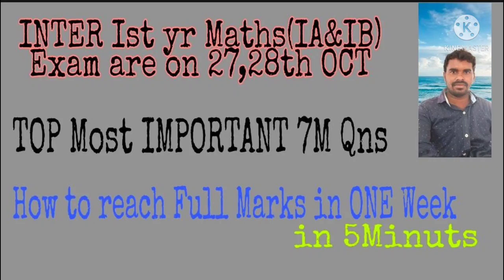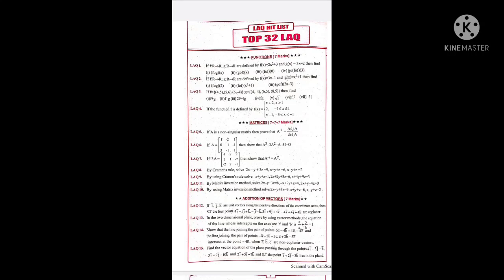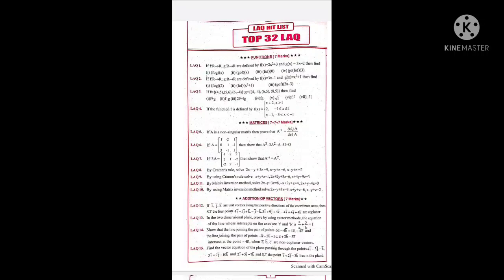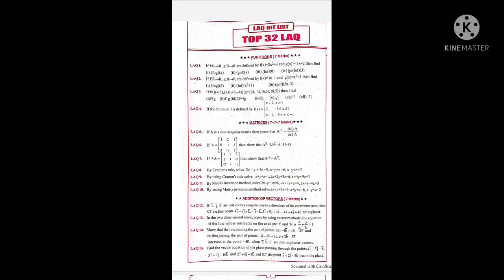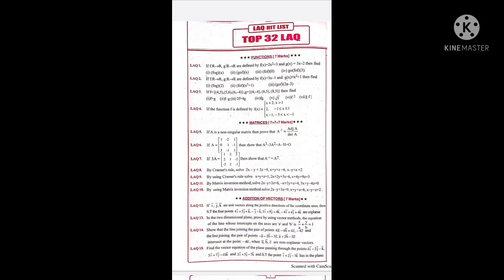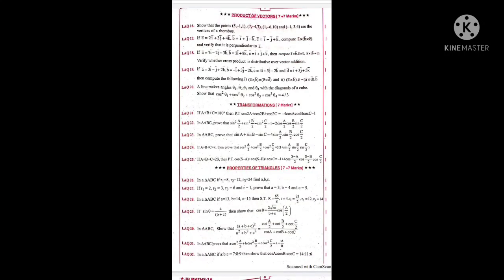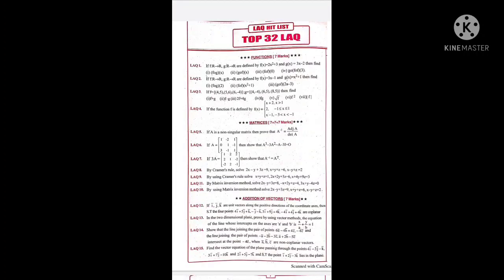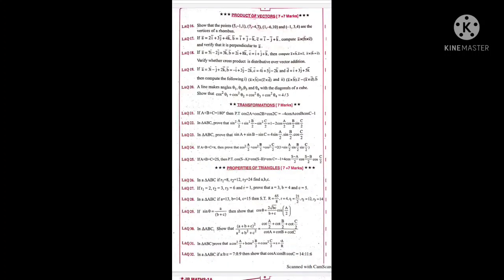Inter MathsIA important LQs /by Nagaraju sir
👇👇👇👇👇👇👇👇👇Inter board (2020-21)
70% syllubus,
Small small vedios in less parts, so within short time we can complete this 70% syllubis.
 Ist Year Maths(IA)

 to get 75/75 in easy way
by Nagaraju Sir,
So pls watch 3rd,1st,4th,5th,6,9,10th chpters (Including imp qns also mentioned)are given below
(Note:2,7,8 chapters deleted.

3.MATRICES

Part8

(VERY IMP LQs IN THIS YEAR)

4.ADDITION OF VECTORS

5. PRODUCT OF VECTORS

6. TRIGONOMETRIC RATIOS

7.Trigonometric Eqns
(deleted)
8.Triginometric Invrs
(deleted)

9. HYPERBOLIC FUNCTIINS

10. PROPERTIES OF TRIANGLE

The above links are very useful to all our inter first year students, classes are made according to IPE BOARD exam to get FULL Marks in less time , u can complete total MathsIAsubject in less time ,so please share to all Inter first year students,tq.